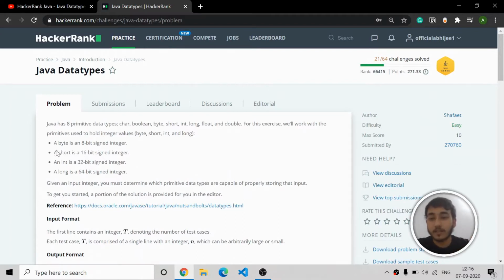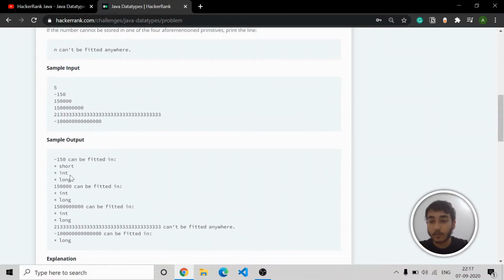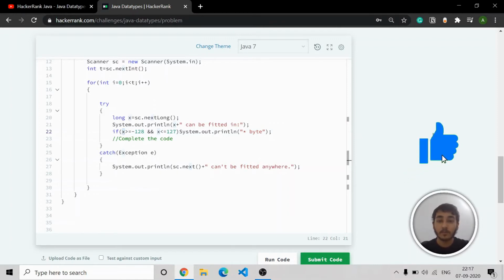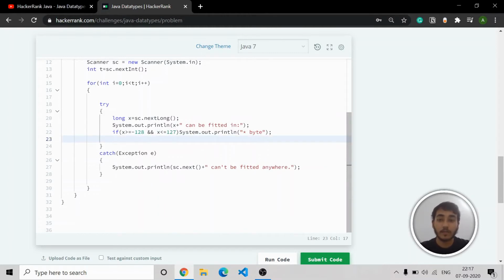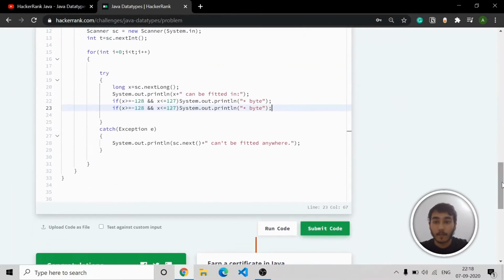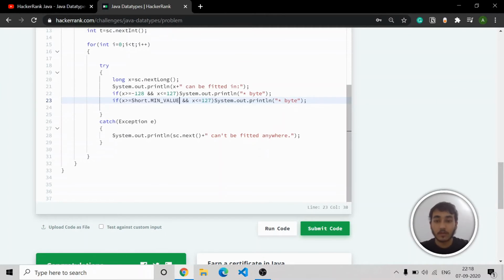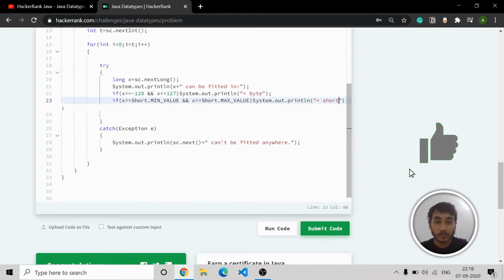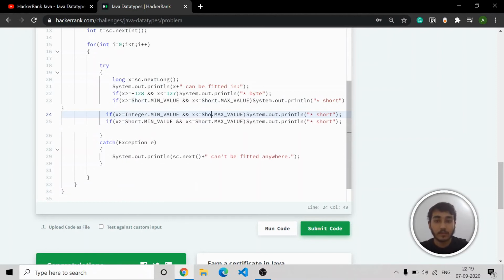Java Datatypes HackerRank Solution | Java Tutorial | CodeWithAbhi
Java datatypes hackerrank solution.
Earn your 5star gold badge on Hackerrank today by doing these problems. There is a playlist on my channel where you will find all the problems.